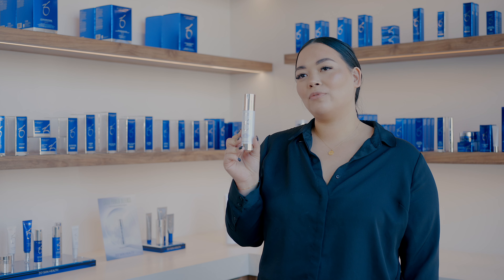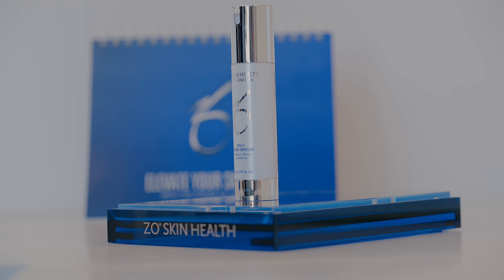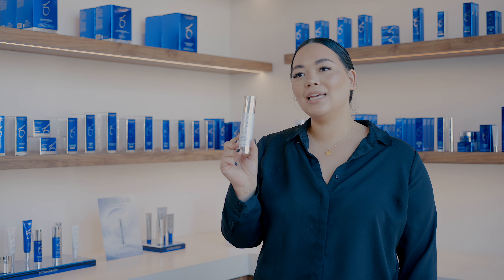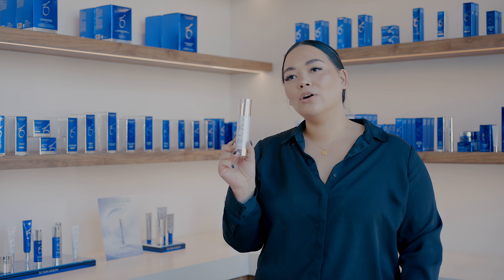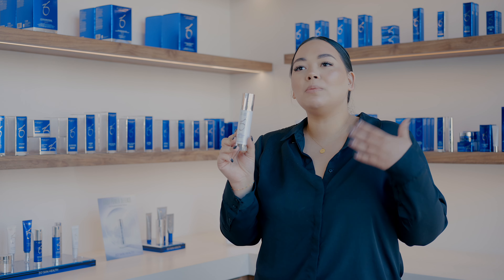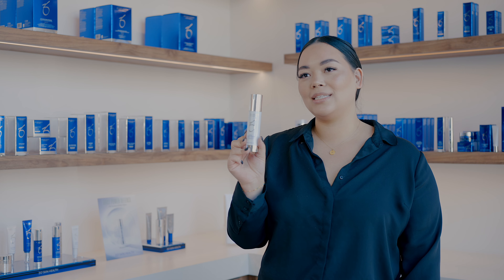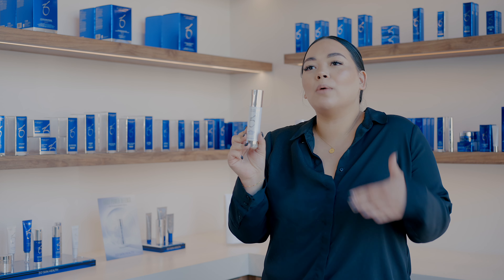ZO Daily Power Defense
Daily Power Defense has been elevated with ZO’s exclusive technologies – including new ZPOLY™ complex – to enable a long-lasting, youthful and healthy skin complexion. This advanced serum is clinically proven to strengthen skin’s protective barrier while defending against environmental stressors and premature signs of aging.